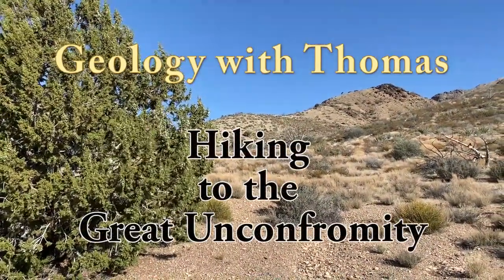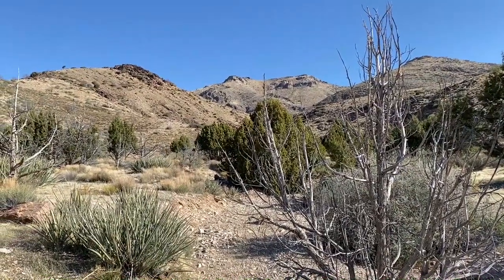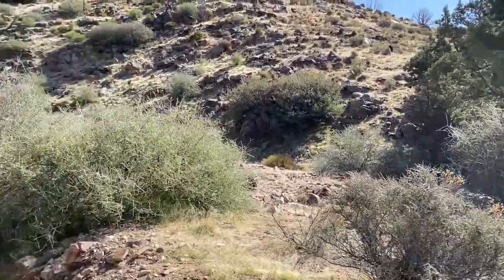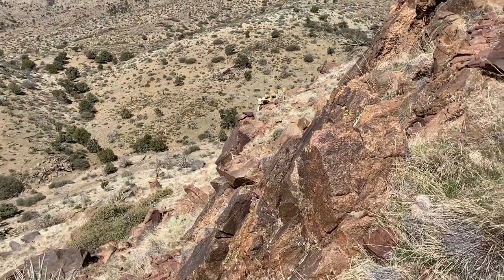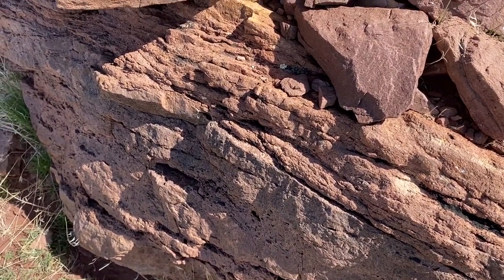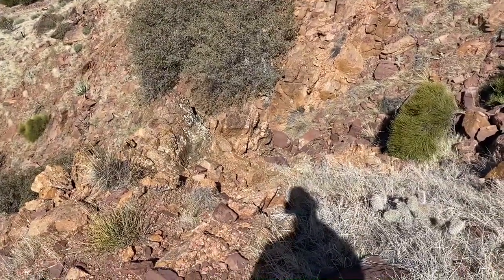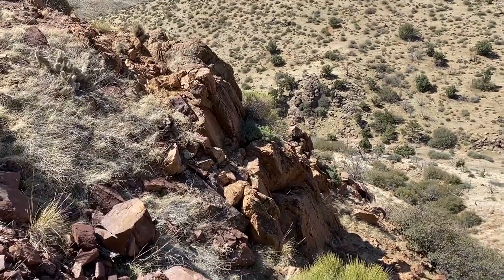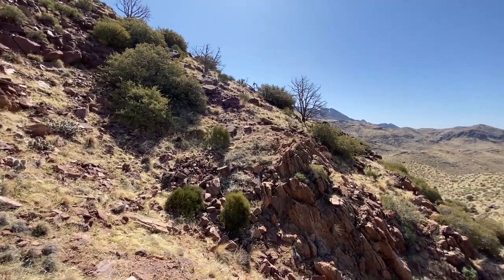The Great Unconformity up close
Hiking up to the Great Unconformity. The Great Unconformity is a geological mystery, a time span of 1.2 billion years with no record of deposition in the southwest USA. Well known in the Grand Canyon, where the unconformity separates the lower inner gorge from the typical horizontal layers of the Grand Canyon. Here in the Beaver Dam Mountains of southwestern Utah, we can get close to the Great Unconformity with just a short hike.